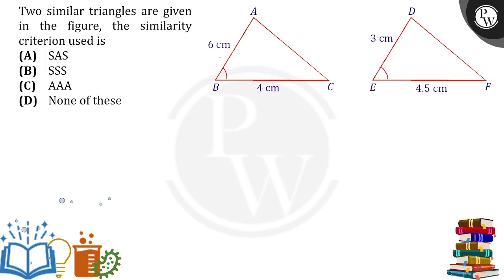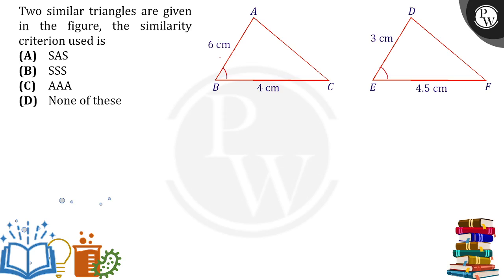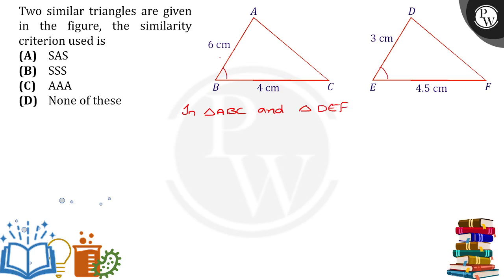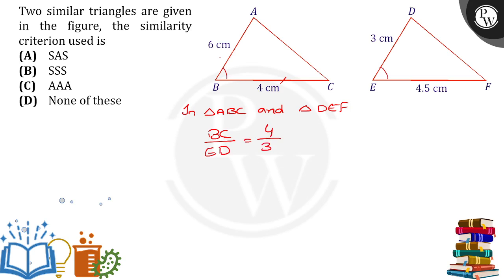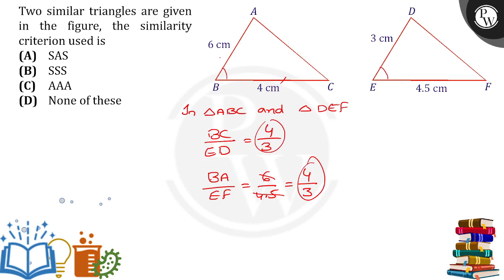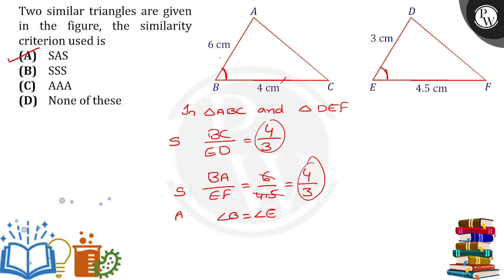Two similar triangles are given in the figure, the similarity criterion used is ....